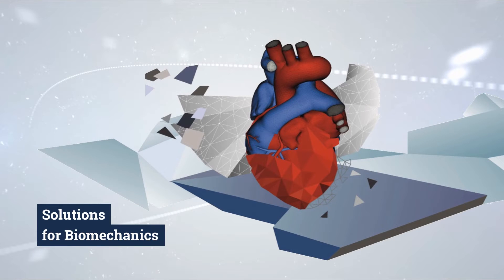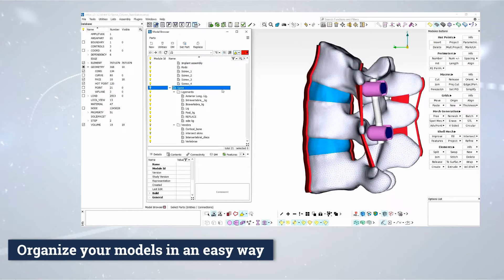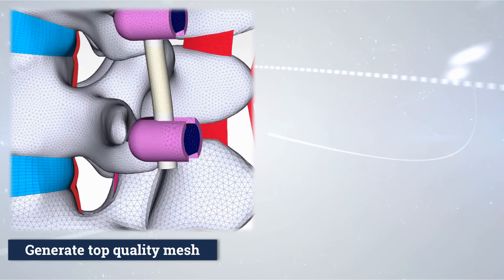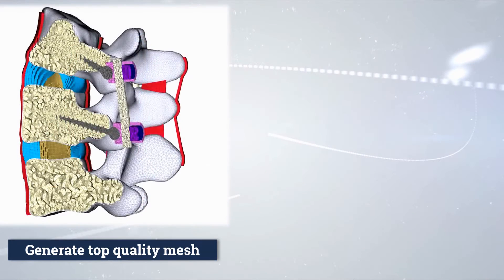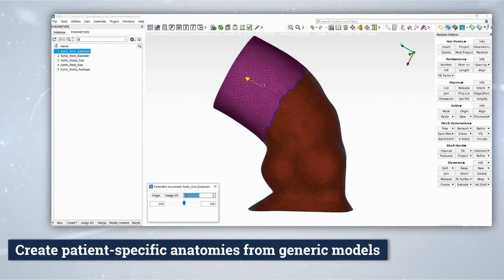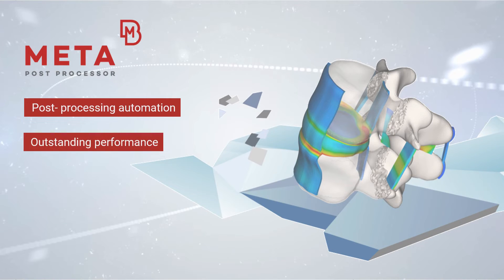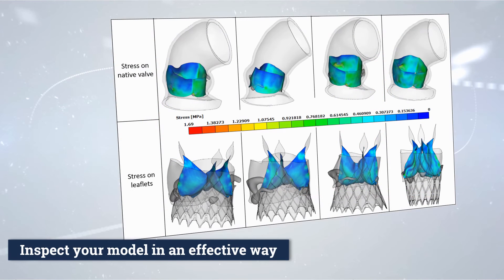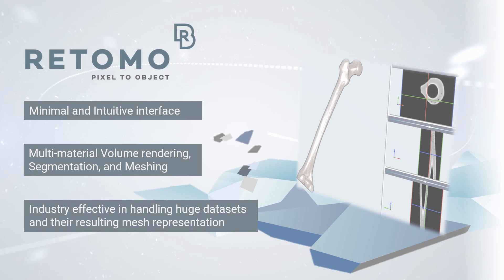BETA CAE Systems Solutions for Biomechanics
Achieving reliable results and at the same time, covering the increasing applications of simulation in the Biomechanics field, requires the right high-quality simulation tools.

Driven by the mission to enable engineers to perform more simulation, in more industries, with more accuracy, more automation at less cost, BETA CAE Systems through its flagship suite offers everything you need to take your simulations for Biomechanics to the next level.

ANSA is an advanced multidisciplinary simulation pre-processing tool that offers all the necessary functionality for full-model build-up. The broad range of functionalities and special tools, along with the high level of procedure automation, ensures efficiency for all the required tasks for Biomechanics applications.

META is a highly sophisticated multipurpose post-processor. It offers high performance, top-quality 3D graphics and 2D plots, and seamless automation and reporting capabilities.
Watch this video and find out how BETA CAE Systems software products will help you streamline your Biomechanics simulations.